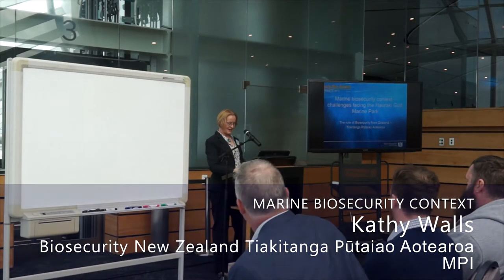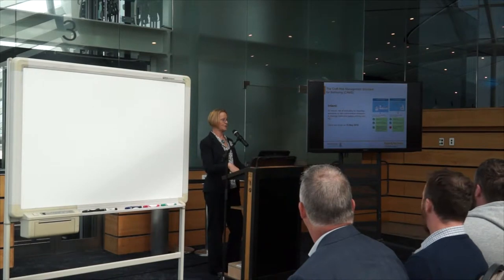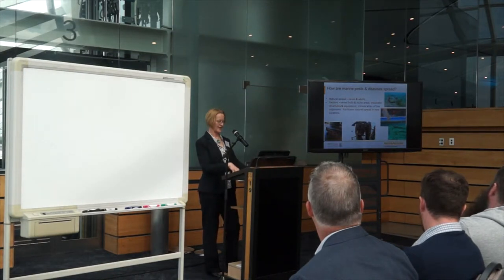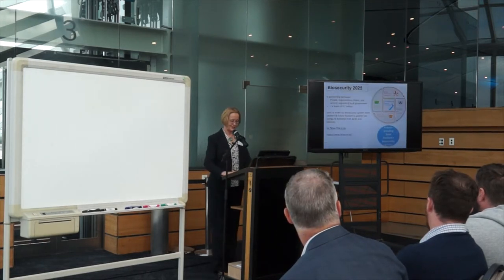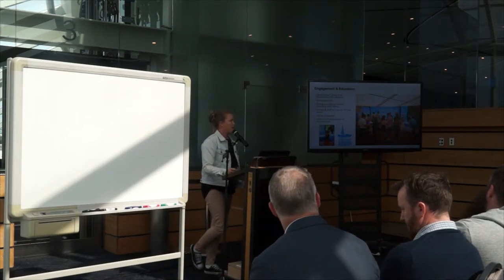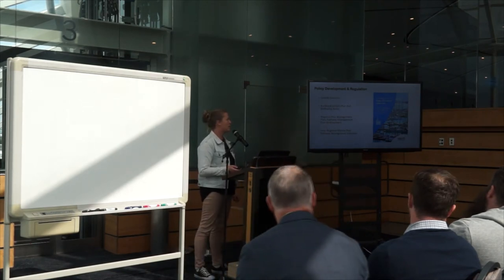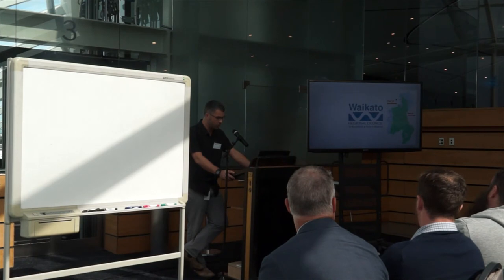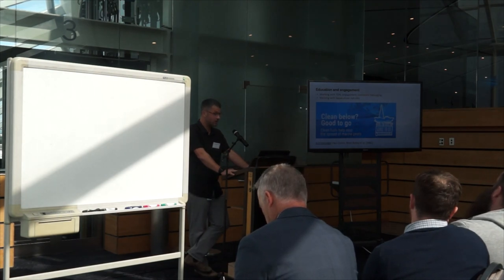Marine Biosecurity Context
The extent of the marine biosecurity challenges facing the Marine Park as context for restoration eﬀorts is presented by Kathy Walls, Biosecurity New Zealand - Tiakitanga Pūtaiao Aotearoa, MPI, Melanie Tupe, Auckland
Council and Michael Townsend, Waikato Regional Council.

Filmed at the 2019 Hauraki Gulf Marine Park Conference, Auckland.